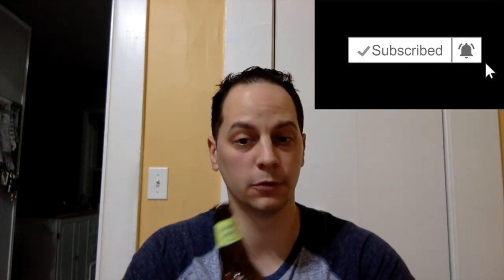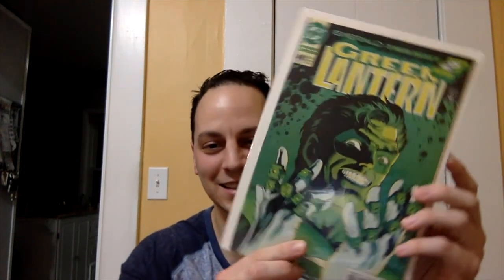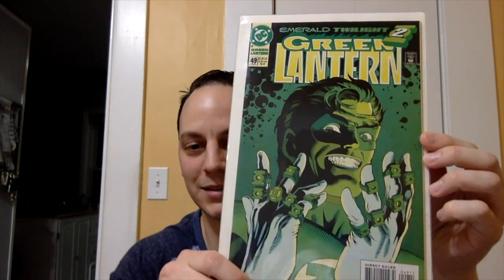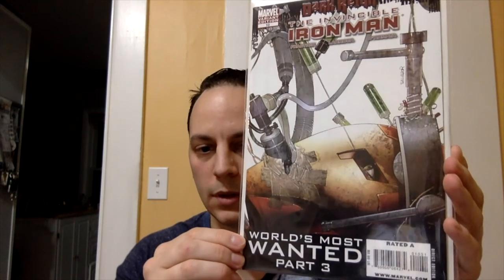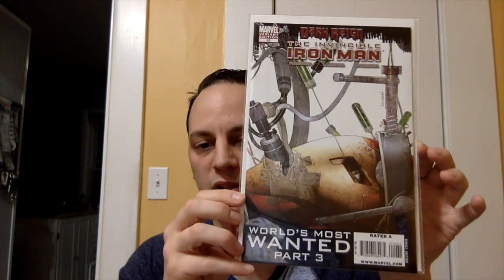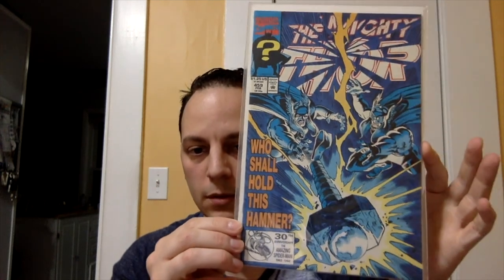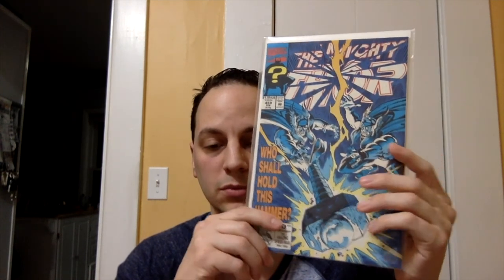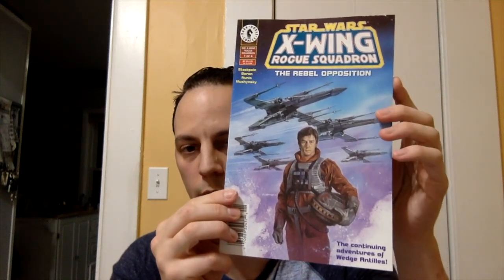1st APPEARANCES AND HOT SPEC